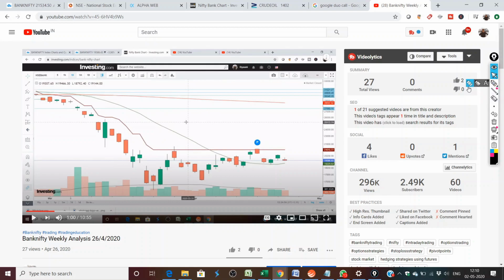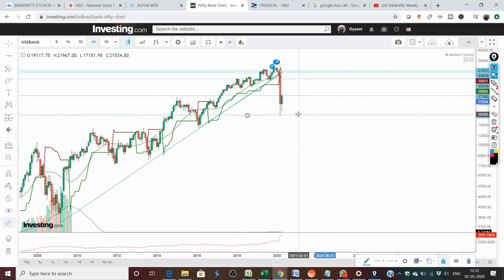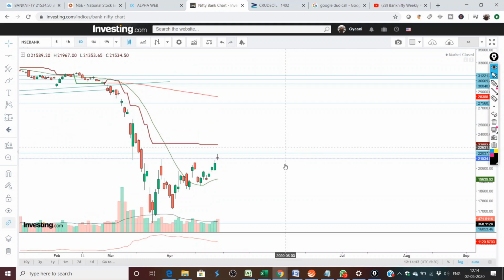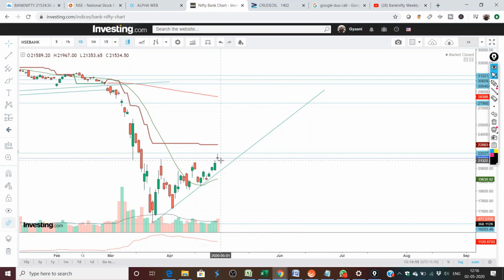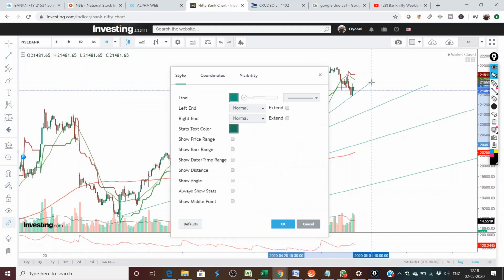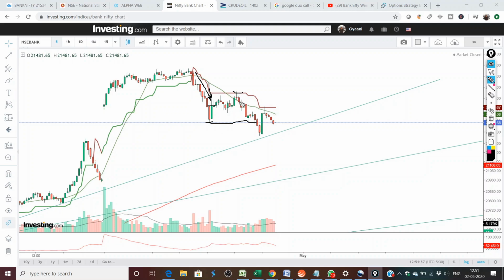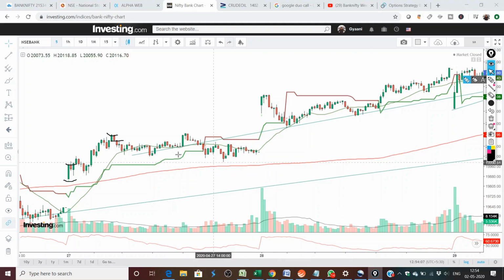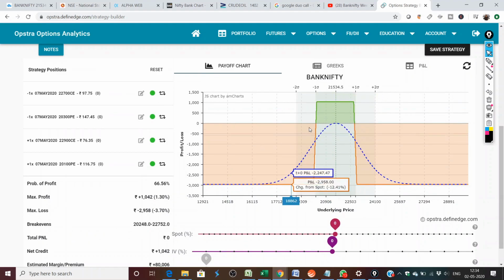Banknifty Weekly Analysis 2/5/2020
In this Video We analyze Banknifty for coming week basis Technical analysis, moving averages and support resistance concepts for trading along with understanding on ATR and Strangle strategy.

Special Amazon product

Books to read on Stock Market

To open a trading account please fill in the details in the below link and mention code TUP99 in reference for 20x leverage & special discount.